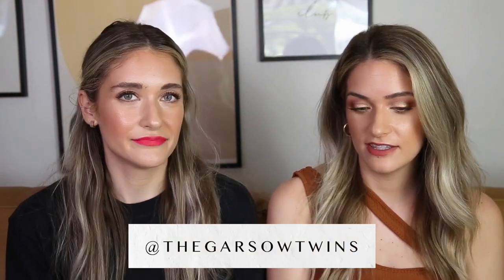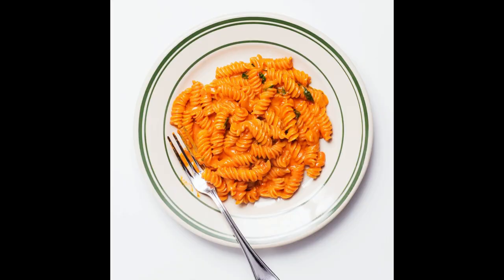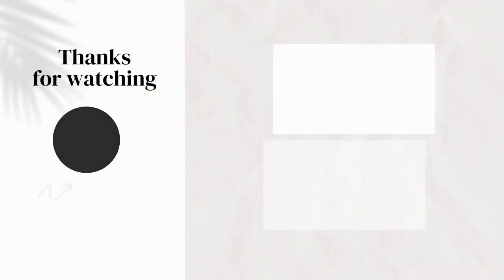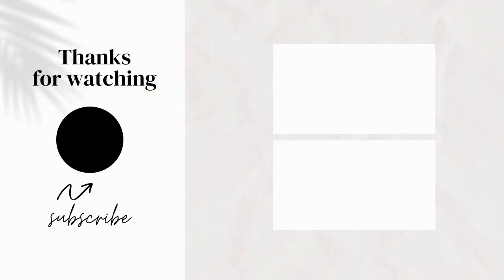Five Weekly Favorites | Week 143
Watch to see what we've been loving this week! xx, B+C

• Lash Princess Sculpted Volume Mascara:
• Paula's Choice Vitamin C Serum:
• Webcam Covers:
• Mocha Kit Kat:

Link to Britta's top